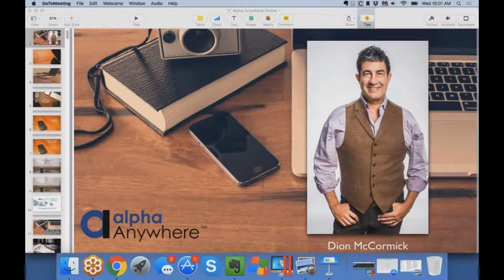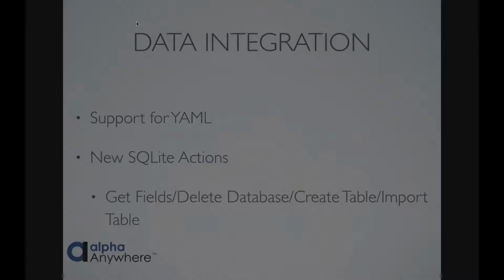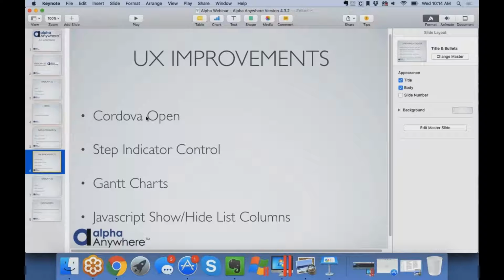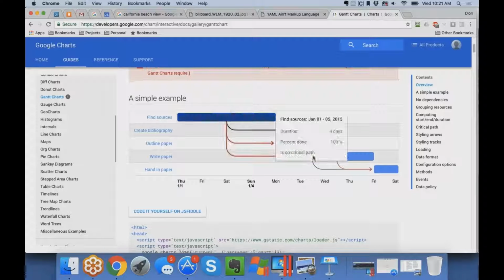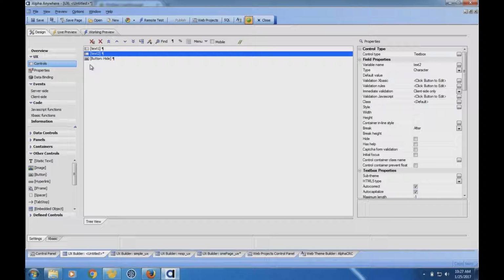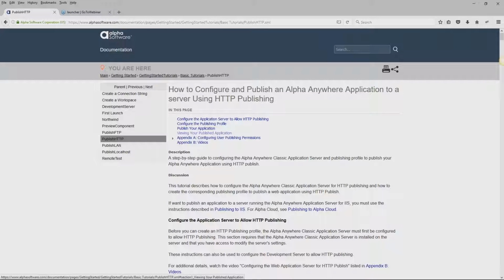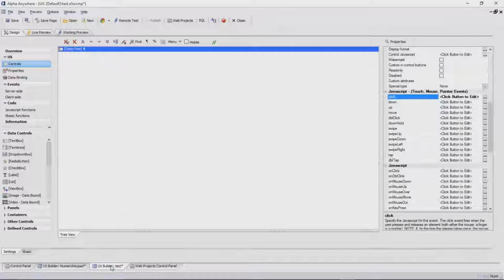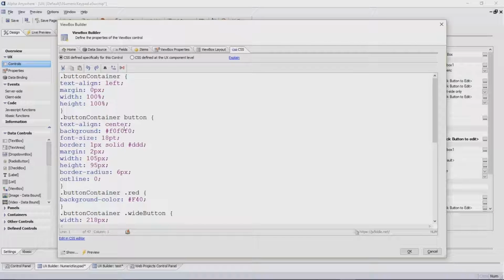Alpha Anywhere Webcast 2017 Jan 25 - New Features in v4.3.2 with Dion, Dave, Sarah and Chris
Alpha Anywhere Webcast 2017 Jan 25 - New Features in v4.3.2 with Dion and Dave

v4.3.2 Release Overview (2:50)
Component "Pre-Rendering" (3:57)
Data Integration (7:21)
Support for YAML (7:28)
New SQLite Actions (10:49)
UX Improvements (13:23)
Cordova Open (13:38)
Step Indicator Control (15:18)
Gantt Charts (18:55)
Javascript Show/Hide List Columns (21:33)
v4.3.2 Release Review (22:10)

Question: When wouldn't you use pre-rendering? (25:09)
Question: Could you provide an example of a javascript show/hide column? (26:40)
HTTP Publishing Preview with Sarah Mitchell (32:36)
JSFiddle/Modifying a Viewbox with Chris Martin (34:53)
Question: How do you put the CSS back into the Alpha Component? (46:06)
Question: When was HTTP Publish released? (48:07)